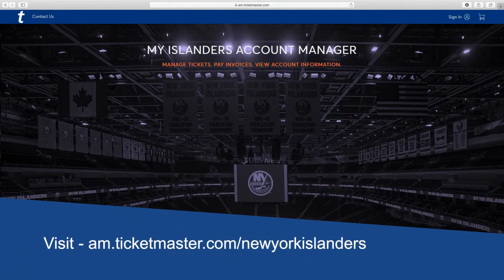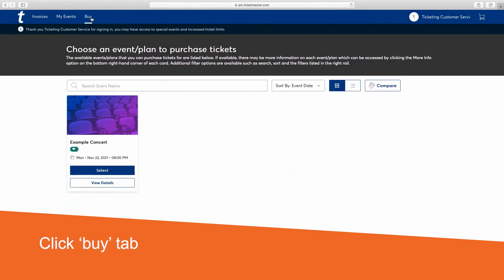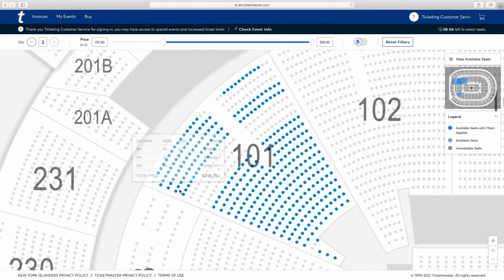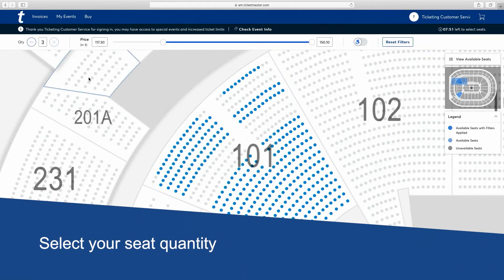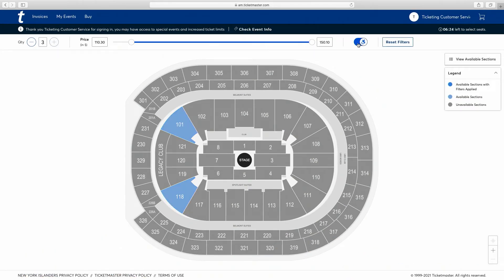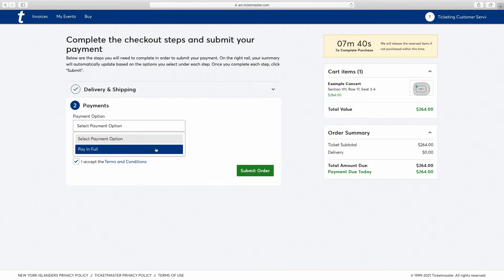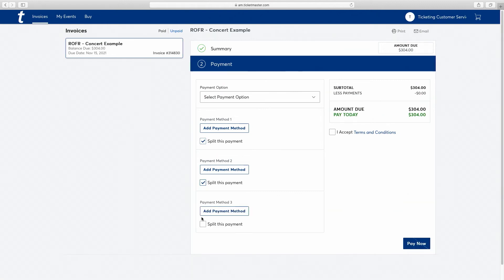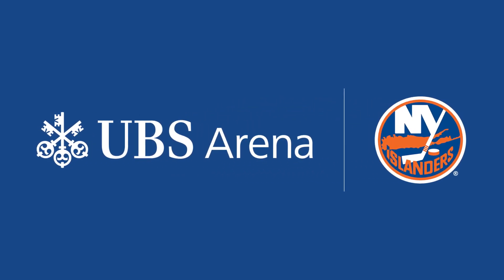Ticketmaster Account Manager Tutorial - Ticket presales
Learn how to purchase tickets during ticket presales on your UBS Arena & New York Islanders Ticketmaster Account Manager.